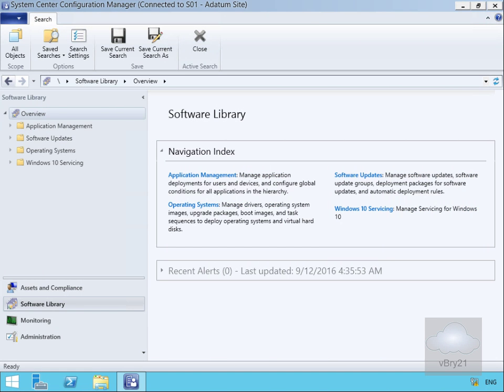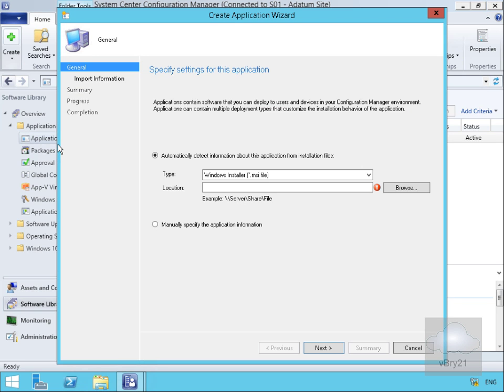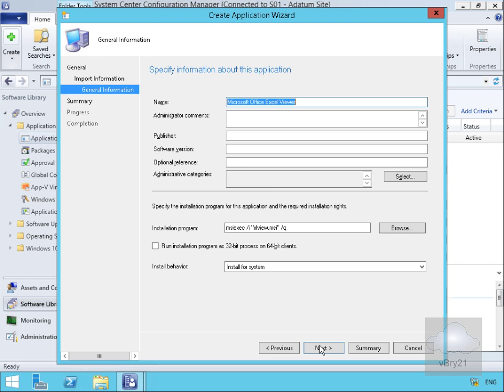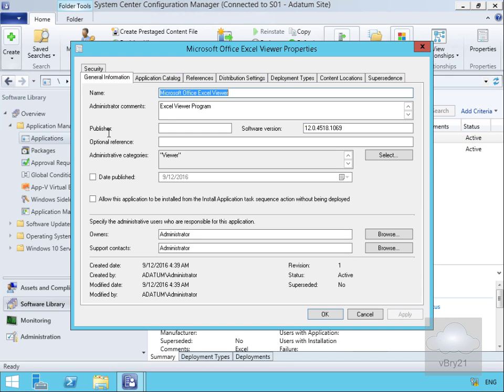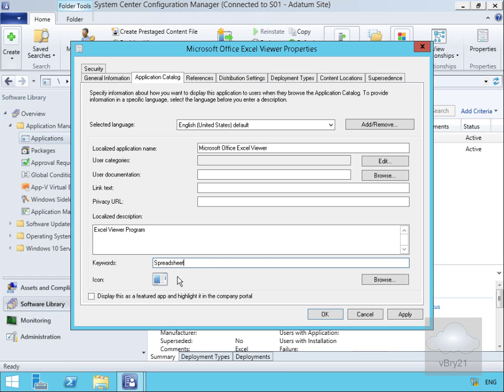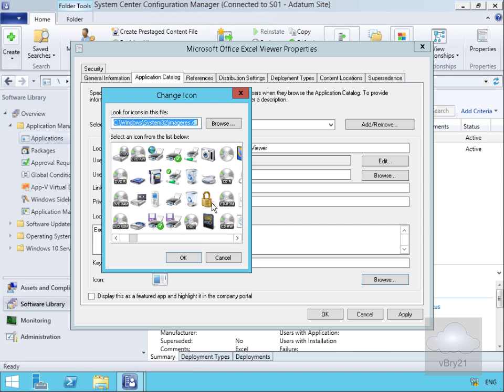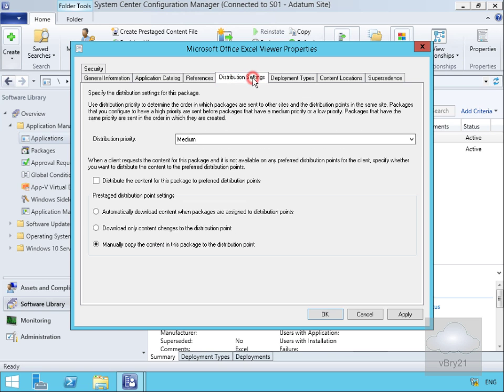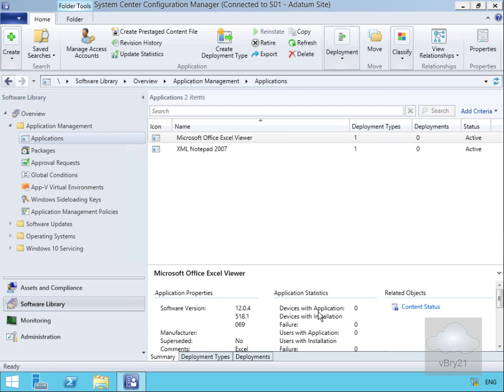20696 Demo26 Creating An Application From An MSI File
This demo looks at creating an application in SCCM 2012 from an MSI installer file